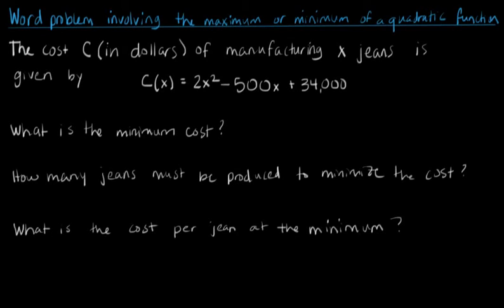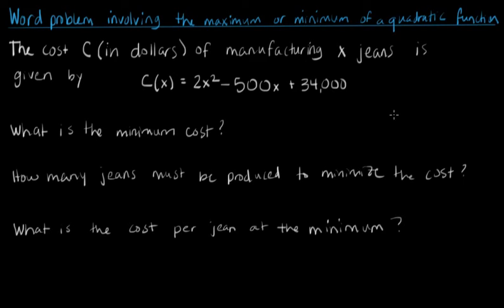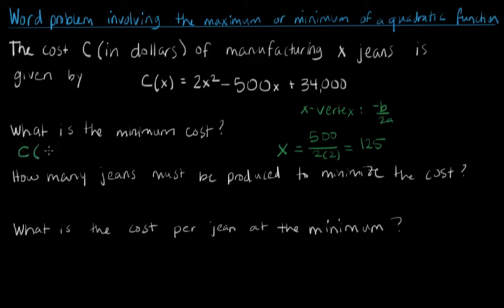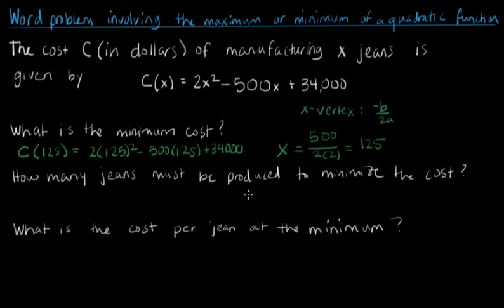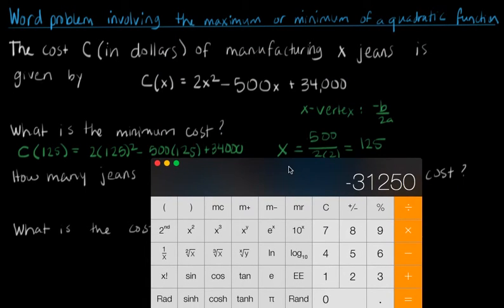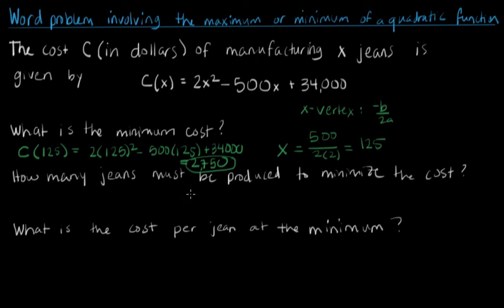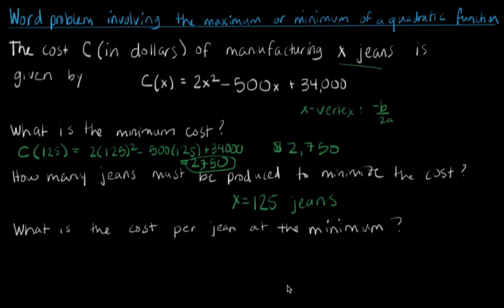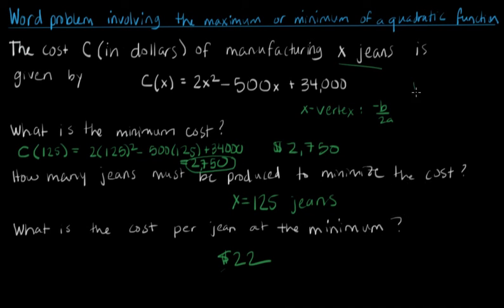Word problems involving the maximum or minimum of a quadratic function